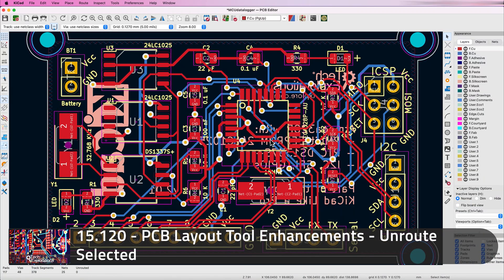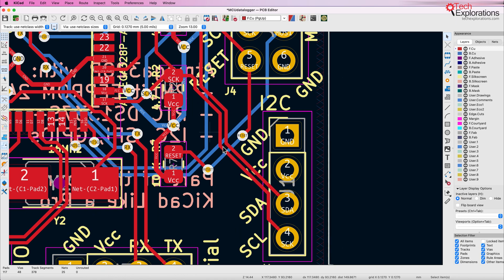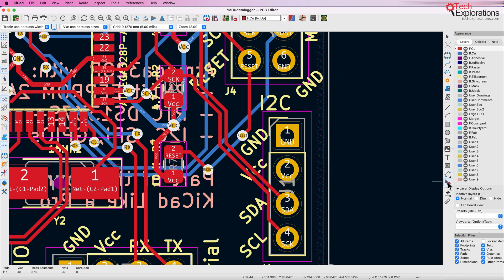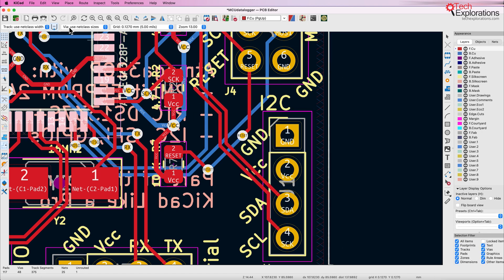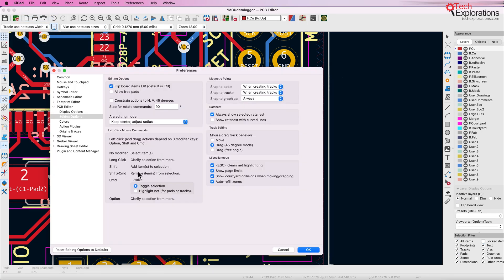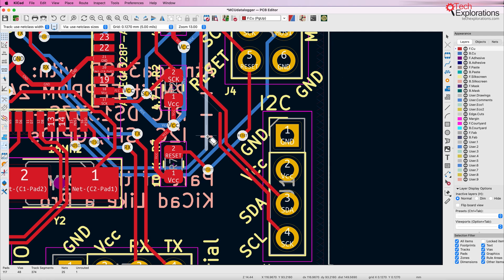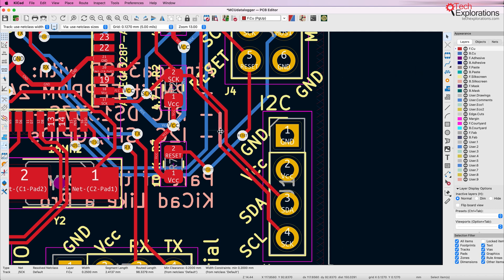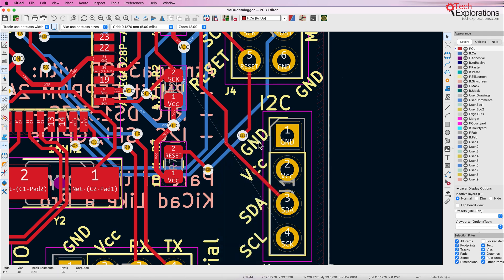KiCad 7 Update - PCB Layout Tool Enhancements: Unroute Selected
Prior to KiCad 7, to delete a route with multiple segments, the user would need to delete each segment individually. In KiCad 7, users can select any segment of the route they want to delete, right-click, and click on route selected, and the entire route is gone. This is a new feature in KiCad 7.